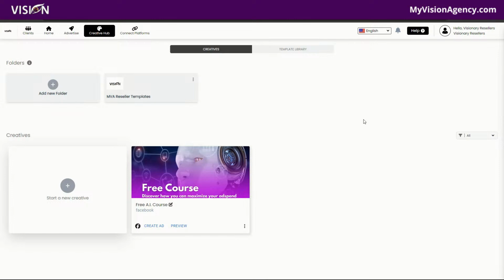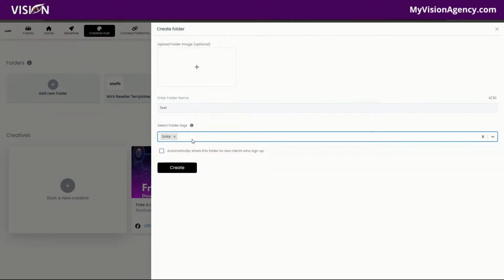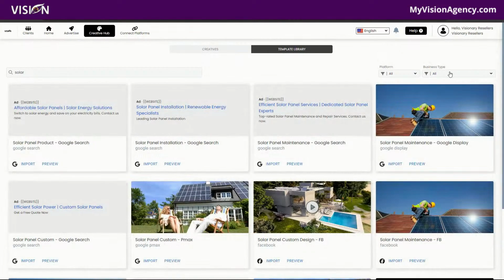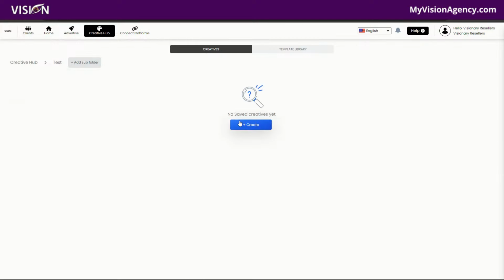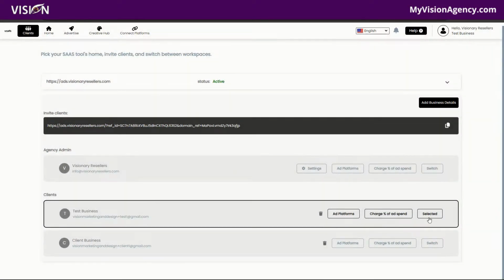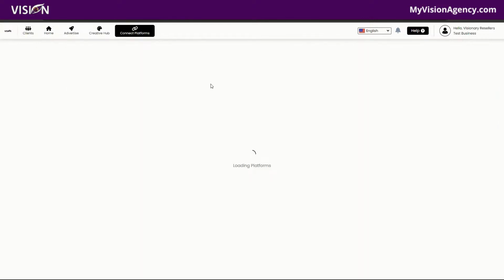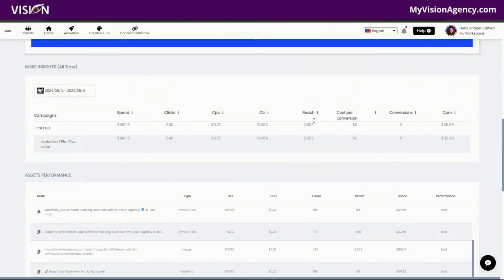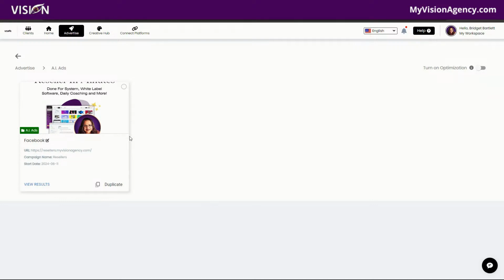AI Ad Template Library: Easy Ad Creation Guide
Use the AI Ad Template Library for easy ads.

I want to show you two big updates inside the AI Ads Manager. The first is a brand new template library. Instead of starting from scratch, you can search hundreds of ready made ad templates. Just type in something like solar or cleaning and you will see real options for Facebook, Instagram, and Google ads. Pick one, fill in a few details like your website and phone number, and the ad gets created for you.

If you run ads for clients, you can share any template with all of your clients or just one specific account. Once you share it, the template shows up in their account automatically. You can also control which ad platforms each client can use, based on their plan, and even set a percentage fee on their ad spend.

The second update is optimization folders. This lets AI manage your ad spend across different platforms at the same time. If your ad is doing great on LinkedIn but not on Facebook, the AI can shift more of your budget to the platform that is working. This happens automatically once you group three or more campaigns into a folder.

These tools make it much easier to run and scale an ad agency without a big team.

⏱️ Chapters:
00:00 Two New AI Ads Manager Updates
01:21 Client Accounts and Ad Folders
03:22 Searching the Ad Template Library
06:03 Sharing Templates with Clients
08:47 Using Optimization Folders

💬 Drop a comment: Have you tried using ready made templates to speed up your ad creation?